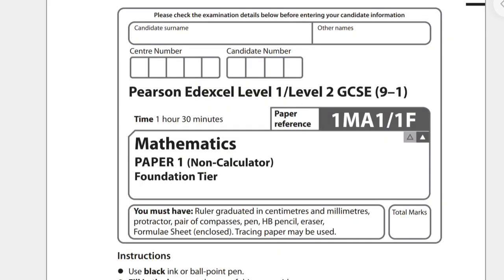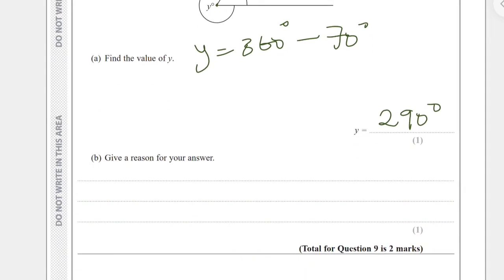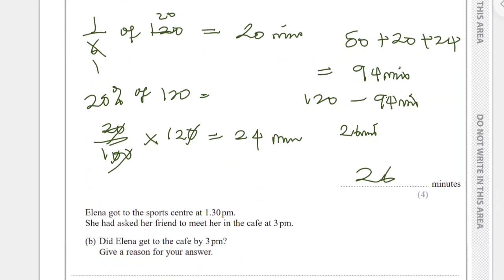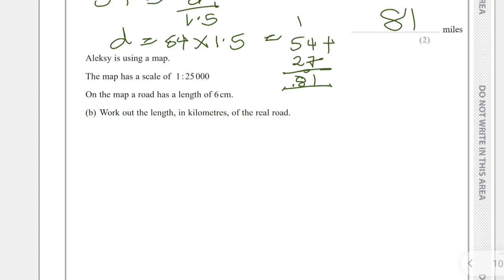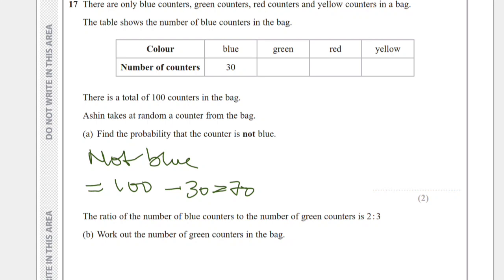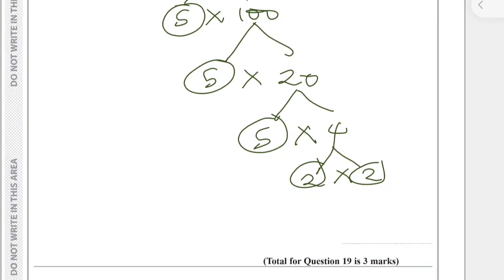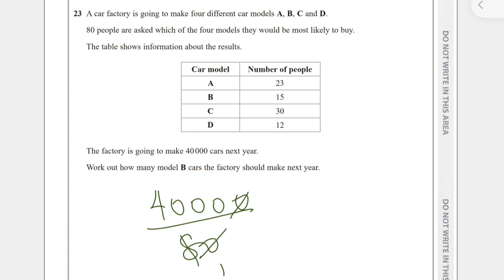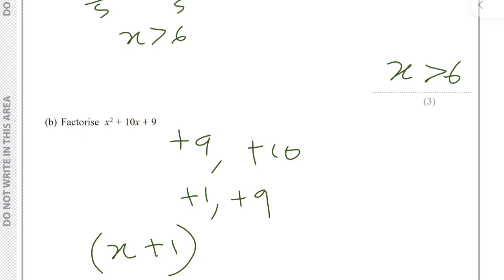GCSE (9-1) Pearson Edexcel Level 1/ Level 2 Maths Nov 2022 Paper 1 Foundation 1MA1/1F Solution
This video provides solution to the November 2022 GCSE Math past Question. The paper code is attached to it title.
cheers❤️